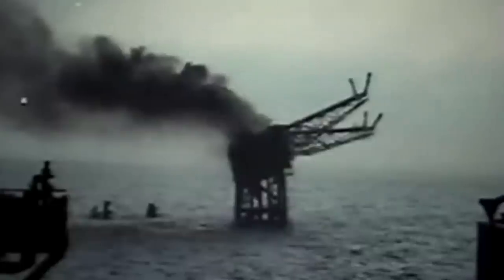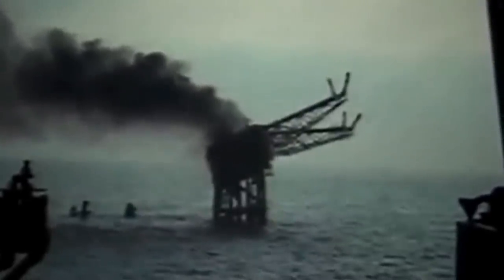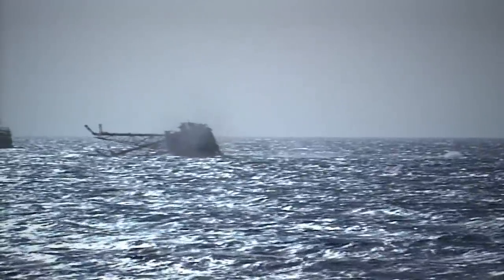Piper Alpha Disaster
The Royal Air Force rescue team gazed at the hellish spectacle in front of them. They were alone in the middle of the North Sea, and one of the world’s largest oil platforms was consumed by flames and thick clouds of smoke.

Nearby, a rescue boat was making a herculean effort to save as many men as possible, but the circumstances at Piper Alpha were dire. The rescuers were told that over 220 workers were trapped inside the flaming structure, but they could hardly see anything beyond a few steps.

Footage from helicopters circling the area showed several explosions and the rescuers and paramedics trying to get closer while retrieving anyone in sight.

Suddenly, the platform started to collapse…

Dark Footage showcases the most unbelievable photos and videos from history while telling the stories behind the camera. Featuring military, space, aircraft and real-life historic events caught on tape.